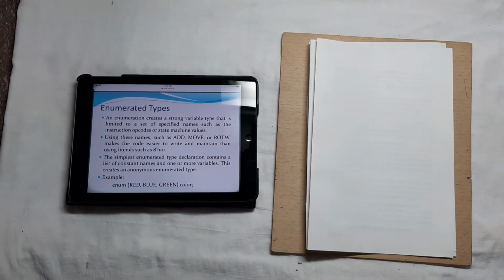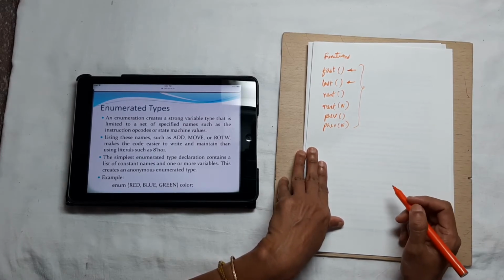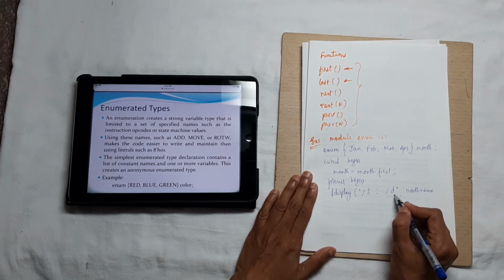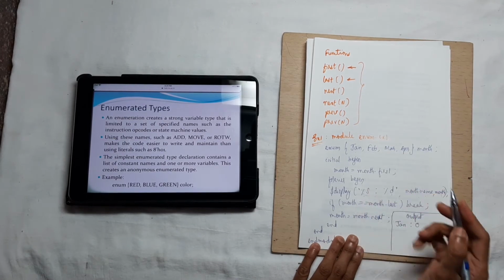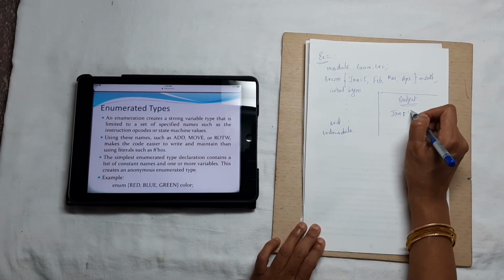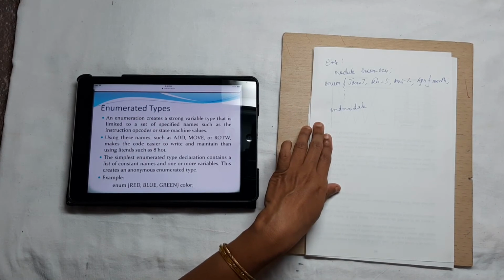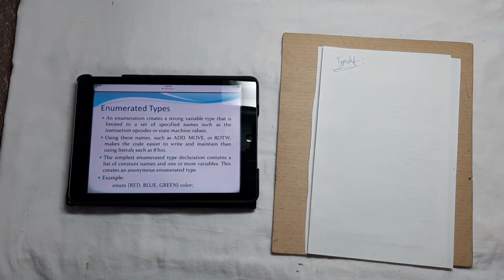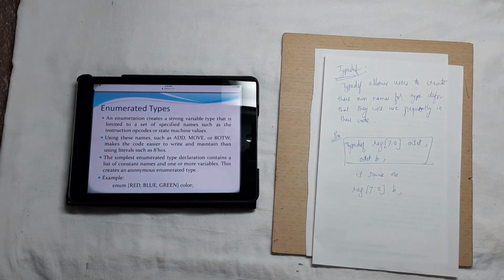Data Types 5